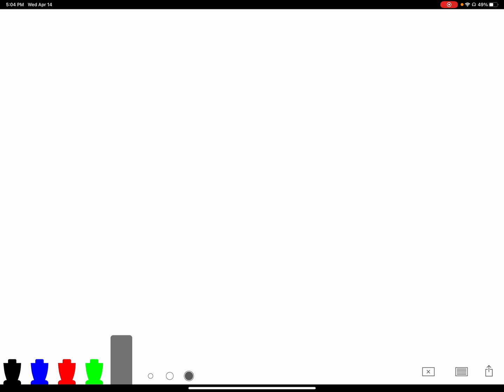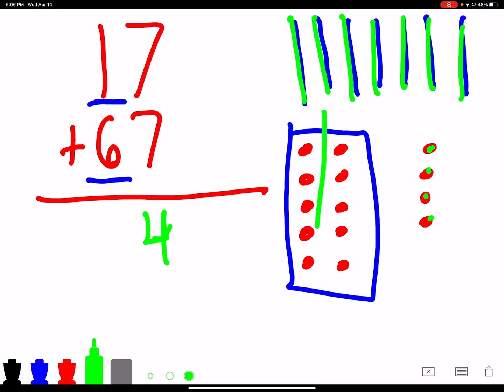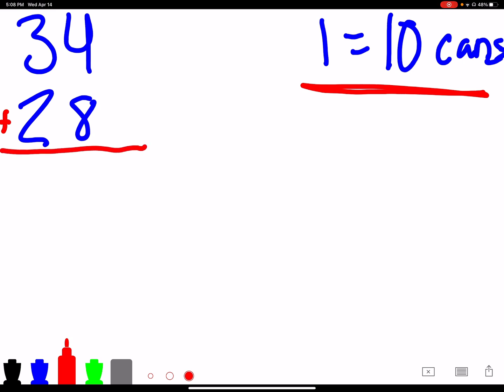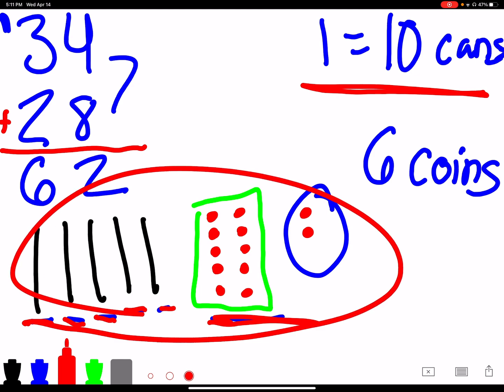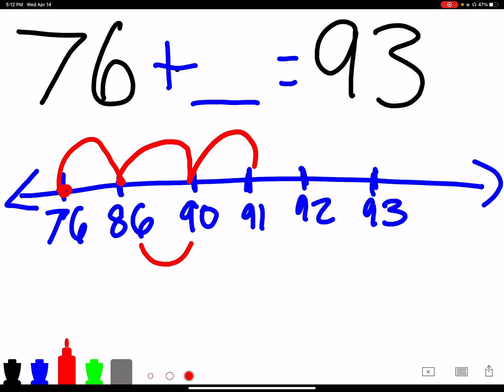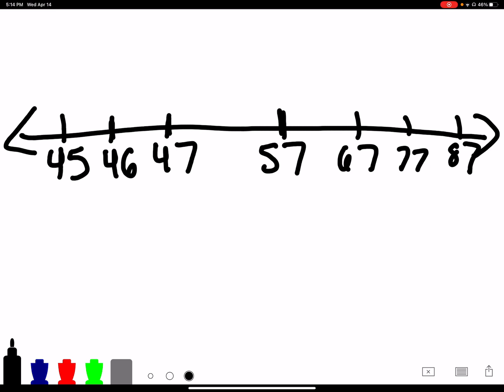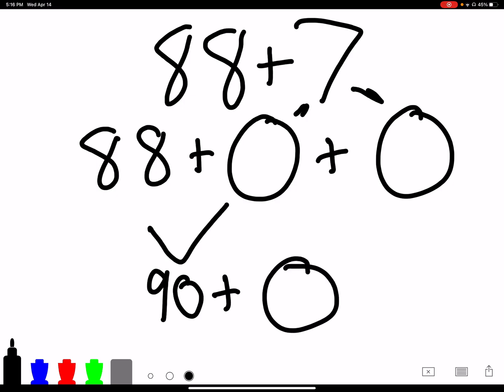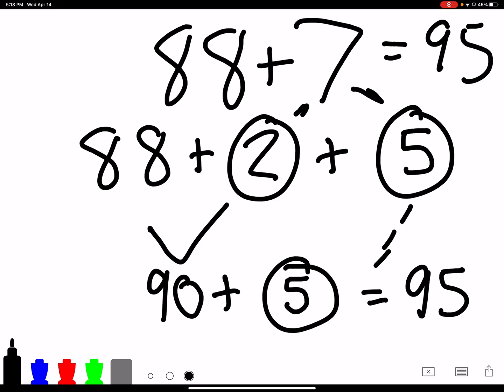Math Review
-Learning how to add two digit numbers together.
-Learning how to make a number model.
-Learning how to make a ten with two digit numbers.